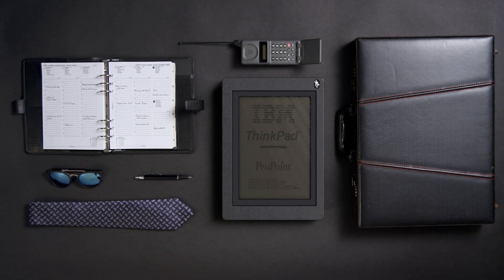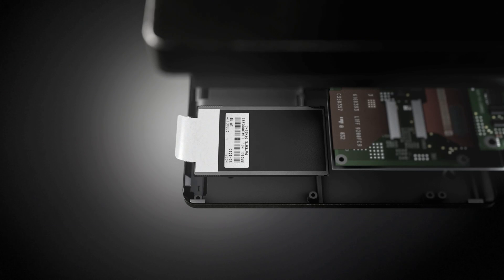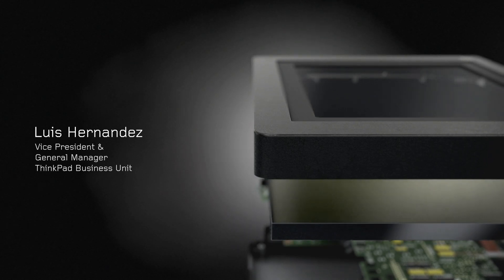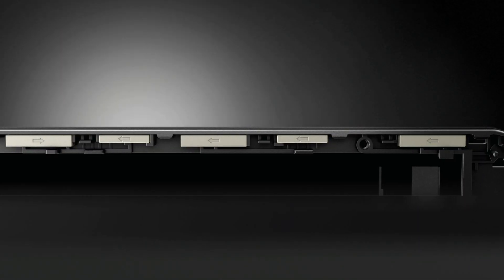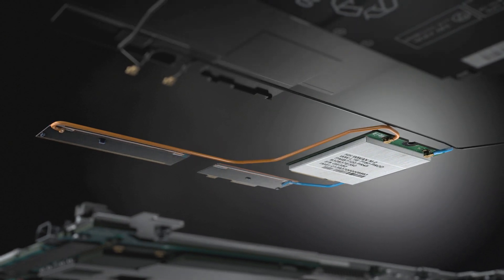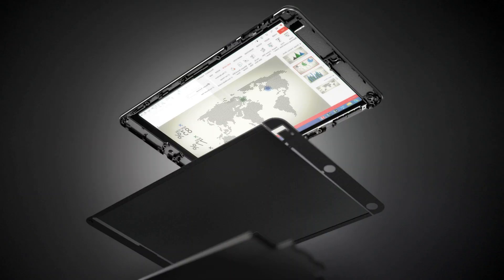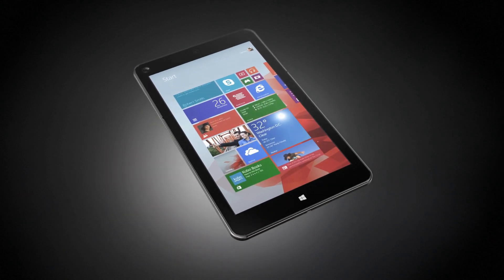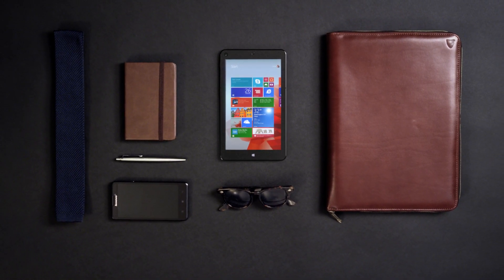ThinkPad 8: Incredible Engineering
The new ThinkPad 8 tablet is an inspired piece of engineering, a product born from years of innovation that in some ways was influenced by our experience in creating one of the world's first ever tablet devices back in 1992, the ThinkPad 700T.